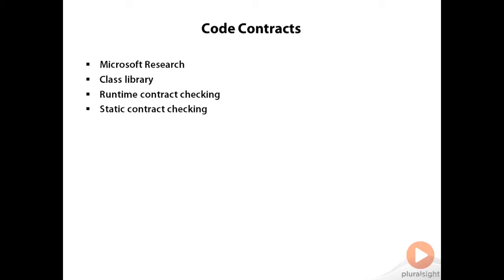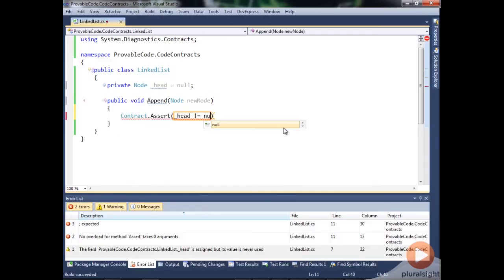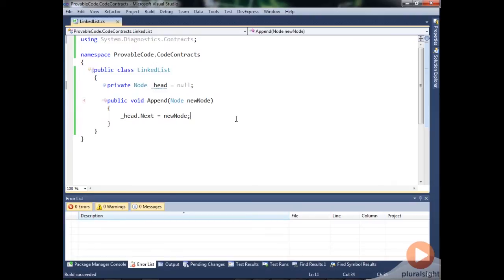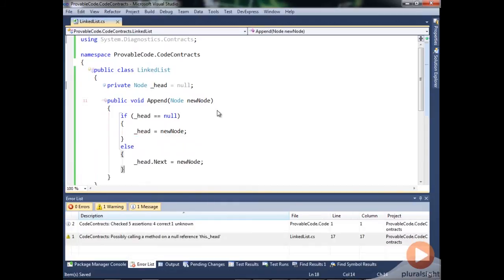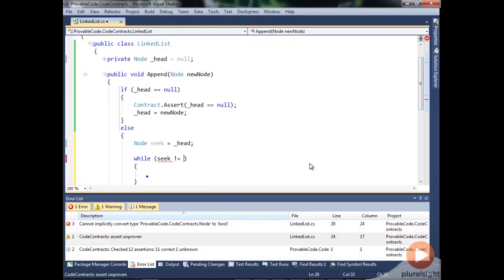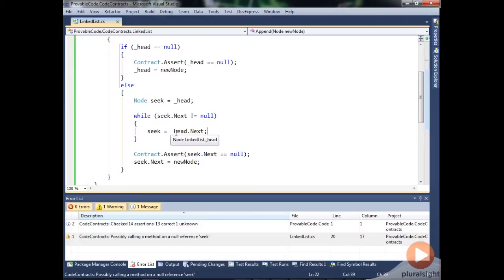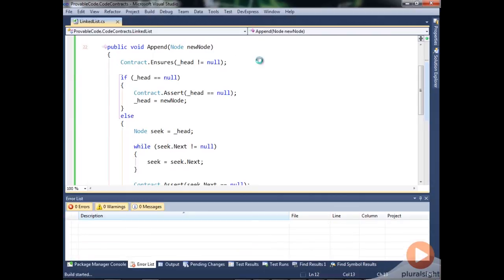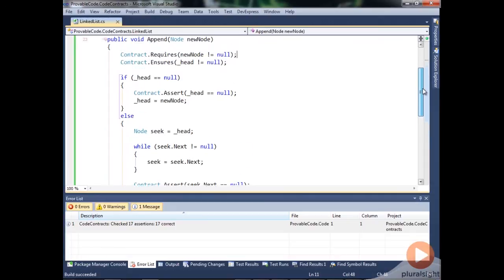Code Contracts Visual Studio add-in from Microsoft Research | Pluralsight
When you call a method on an object, are you sure the object won't be null?  Now you can be as Michael Perry shows in this video excerpt from his new course Provable Code.  In the video he shows how to use the Code Contracts Visual Studio add-in from Microsoft Research to enable both implicit and explicit assertions of your code's execution at compile time where defects are much easier to fix.  In the complete course he covers other topics such as designing by contract, patterns, and degrees of freedom.